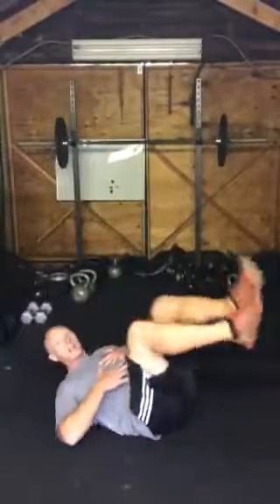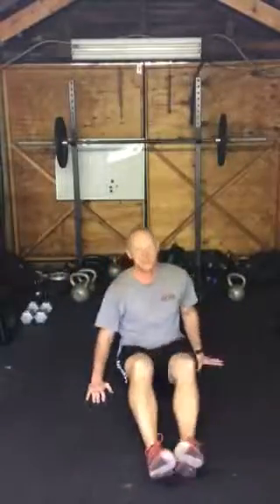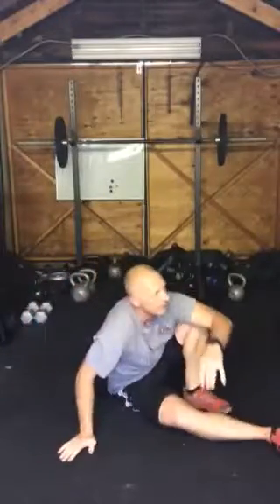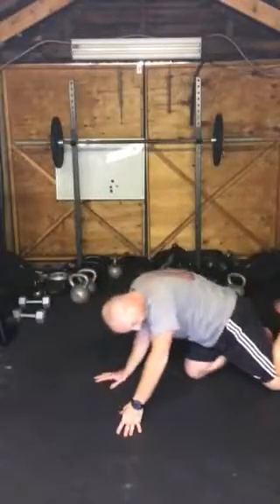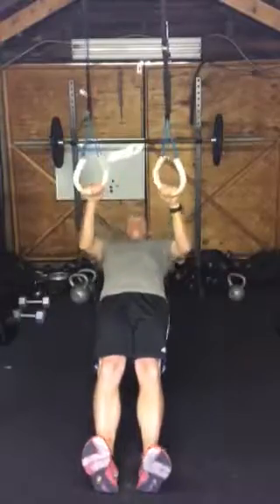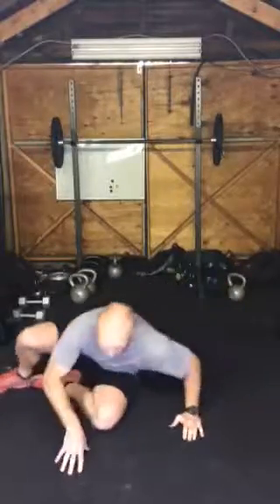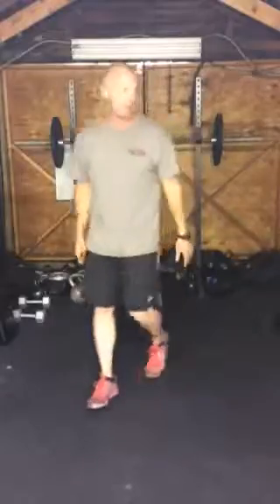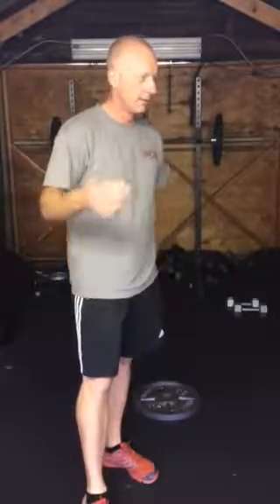Functional Hypertrophy Concentric #1